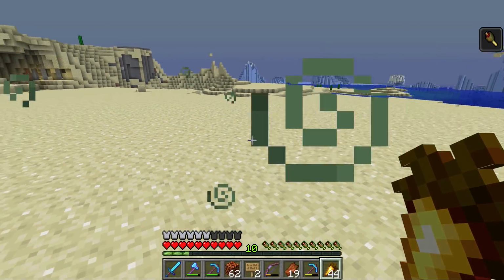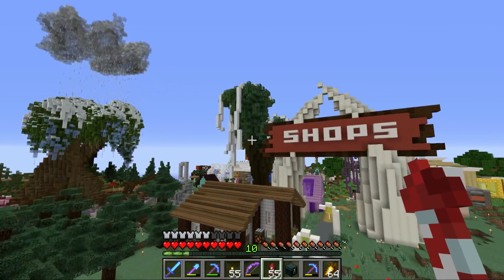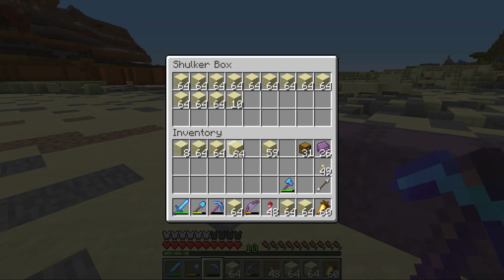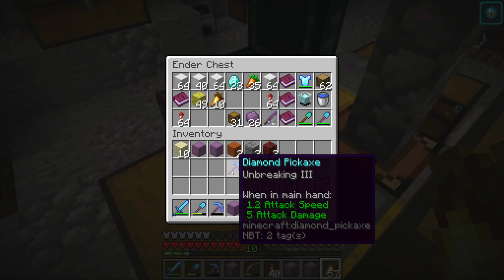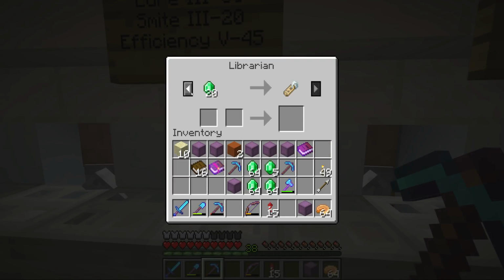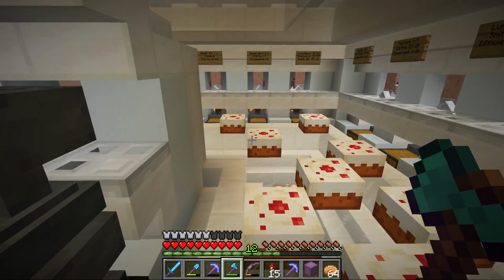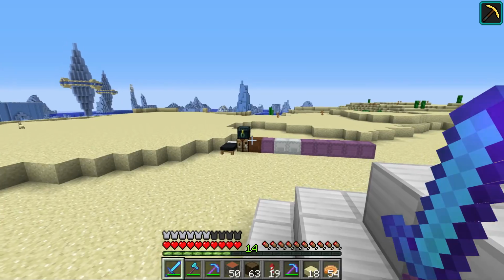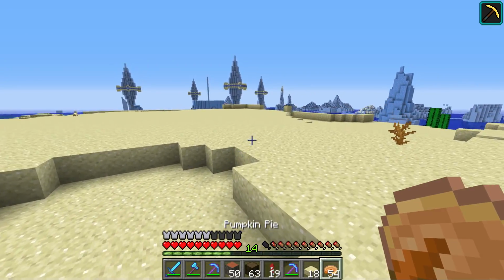HermitCraft 6: 41 | IT BEGINS!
HermitCraft is a Minecraft SMP, this is HermitCraft 6, the sixth season of this SMP, and played on Minecraft 1.13 - The Oceanic Update.